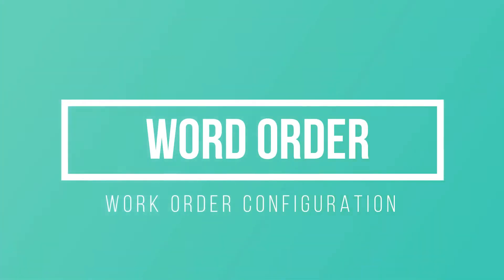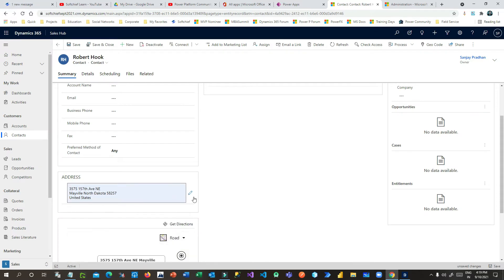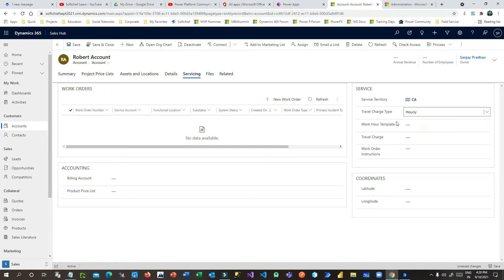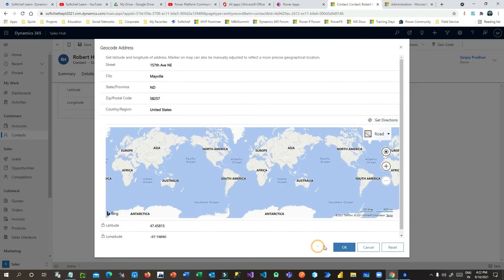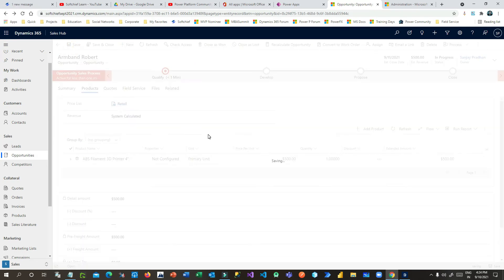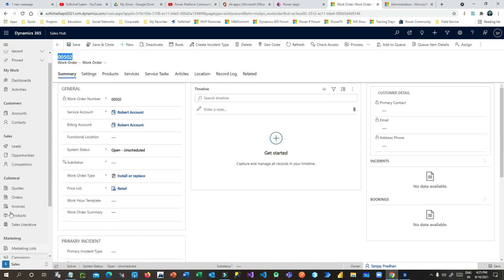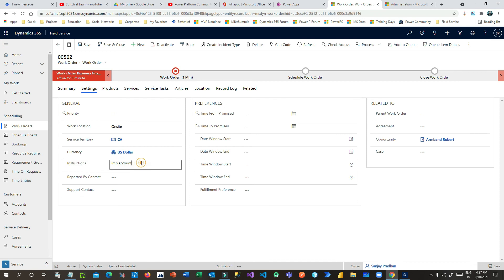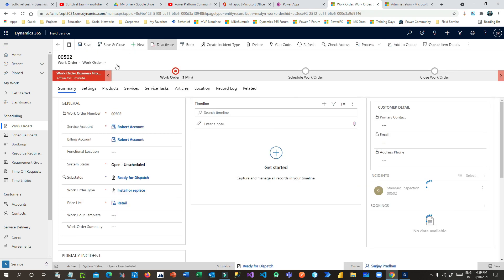Configure work orders in dynamics 365 field service